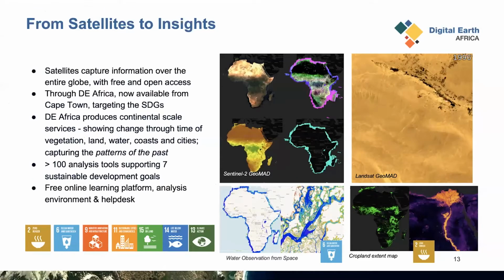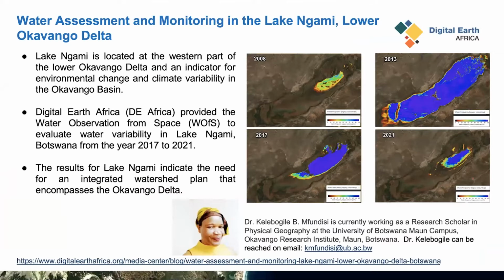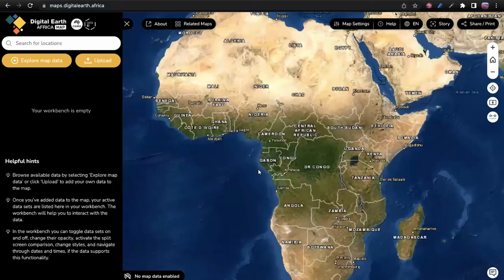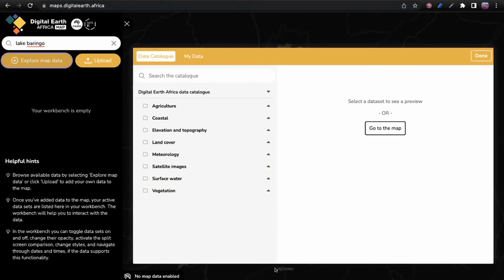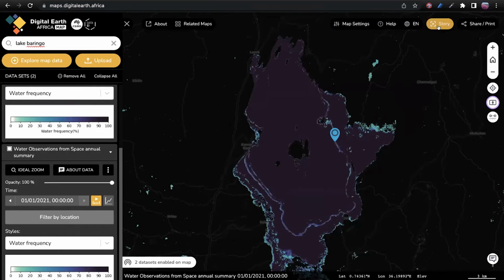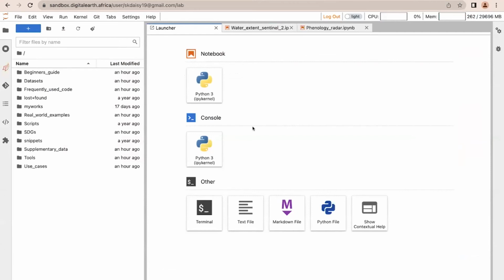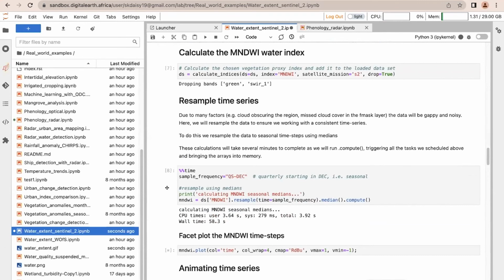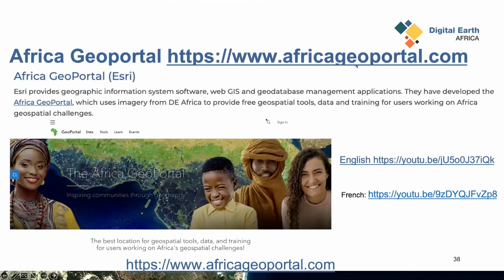YouthMappers Technical Challenge - 15.10.2022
YouthMappers - DE Africa Technical Challenge  session held on 15 October 2022.

The 2022 YouthMappers Technical Challenge is a collaboration between Digital Earth Africa and YouthMappers to support students and early career geospatial specialists by providing them an opportunity to learn and use an additional platform for analyzing Earth observation (EO) data through a competitive call for proposals.

This challenge will give YouthMappers chapters the opportunity to propose projects that include use of the suite of Digital Earth Africa platforms (DE Africa Map, DE Africa Sandbox, Notebook Repository, Africa GeoPortal, DE Africa MetaData Explorer, and/or OGC Web Services) and receive funding to implement the project. In an effort to build student leadership capacity, project proposals must be student-led.